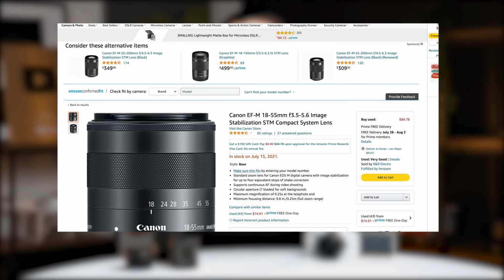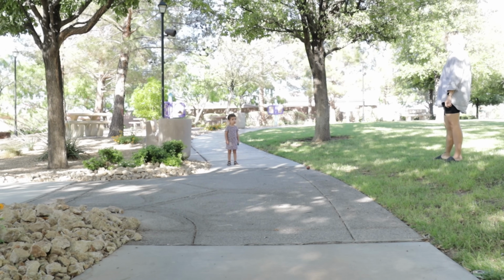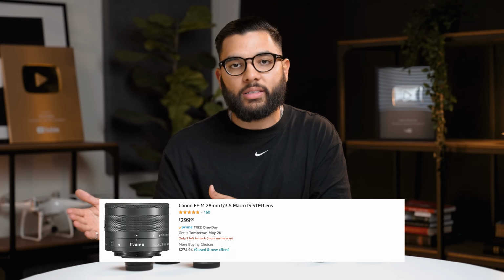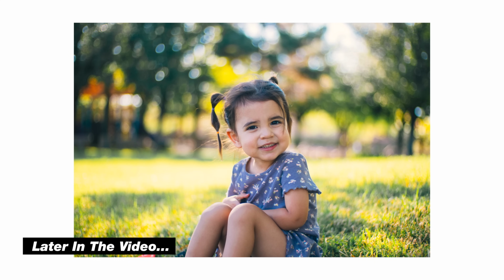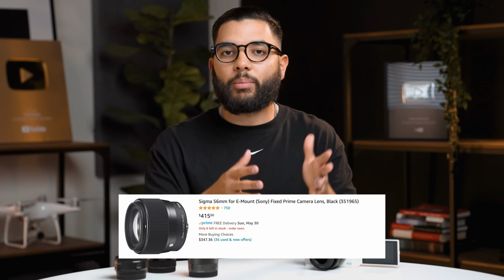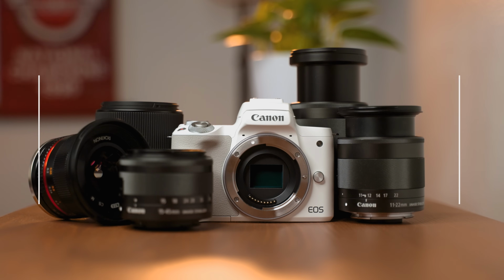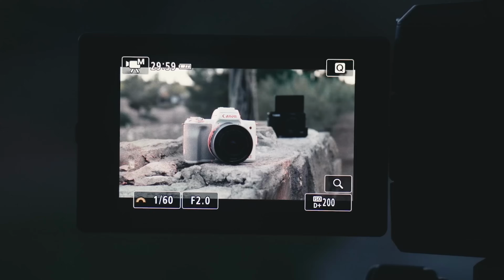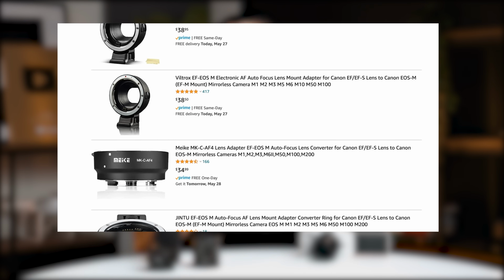BEST Lenses for Canon M50 II (Ultimate Buyers Guide For Video and Photography)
What are the best lenses for Canon M50 mark II? This video reviews all of the best Canon EF-M lenses and adapters! Watch other videos on the Canon M50 here: ➡️

📒 Show Notes  📒

1️⃣ EF-M Lenses
28mm Macro

2️⃣ Sigma Lenses
56 mm
Sigma Bundle

3️⃣ Budget/Third Party Lenses
Neewer Lenses
Meike Lenses
Viltrox Lenses
Rokinon Lenses

4️⃣ Adapters
Canon EF 50mm

EF-M to EF Adapters

⏰ Timecodes ⏰
0:00 Intro
0:44 EF-M Native Zoom Lenses
04:30 EF-M Native Prime Lenses
06:39 Sigma EF-M Lenses
09:33 Budget Lenses For Canon M50
11:40 Best Adapters for Canon M50

About:
In this video, Omar from Think Media shows you the best lenses for the canon m50 and m50 mark ii. These canon mirrorless lenses can work on any canon m50 camera in addition to any mirrorless camera canon has.